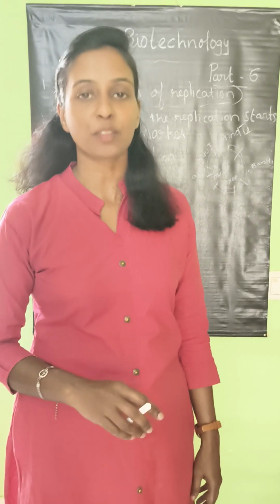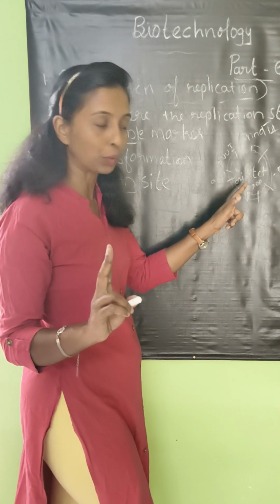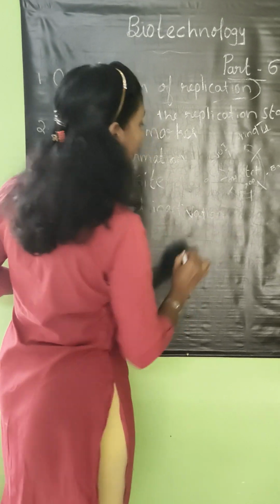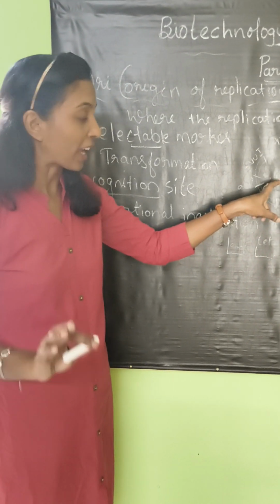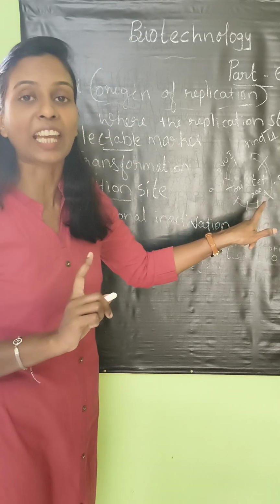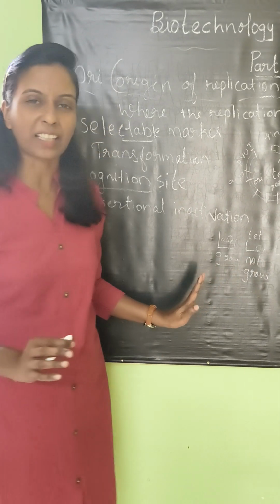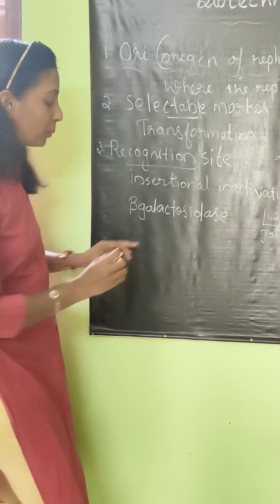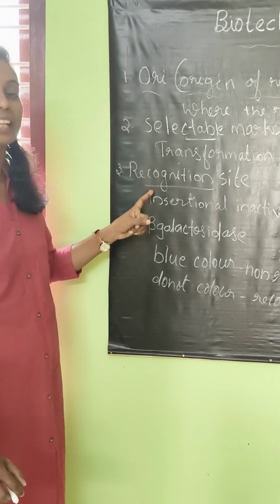Biotechnology principles and process class 12 cbse part 6 selectable markers